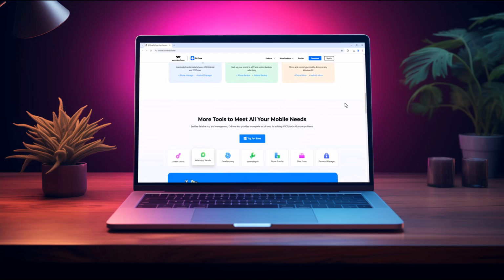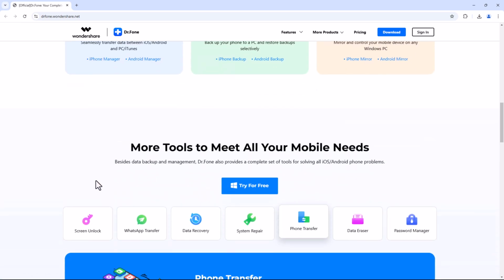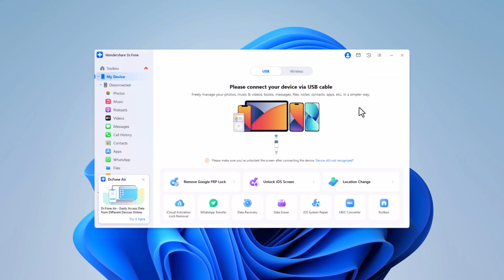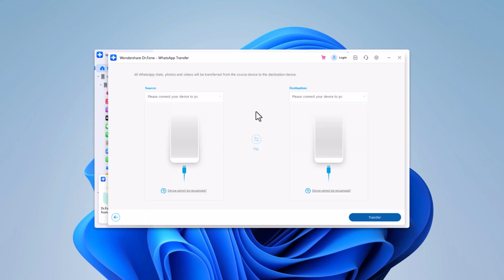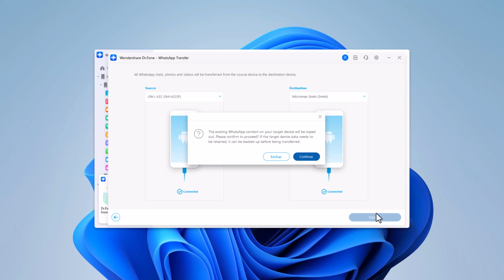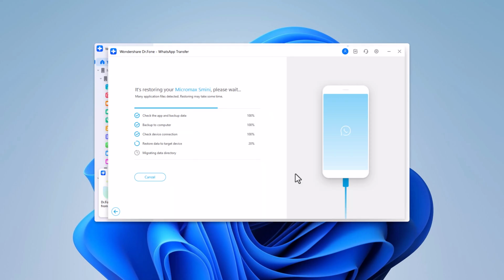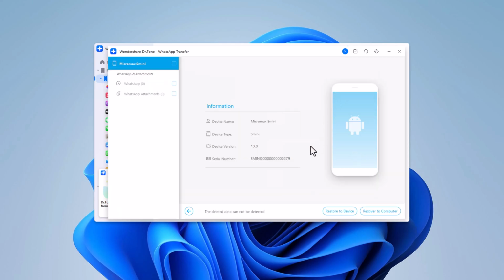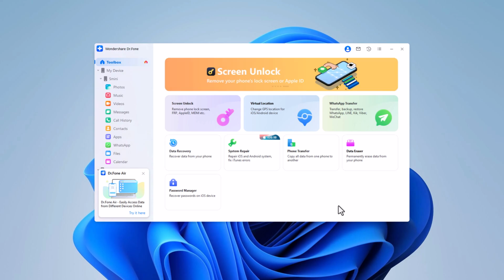Transfer WhatsApp chats from Android to iPhone or transfer WhatsApp chats from iPhone to Android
Dr.Fone| Transfer WhatsApp chats from Android to iPhone or transfer WhatsApp chats from iPhone to Android
Wondershare Dr.Fone is a One-Stop Complete Mobile Solution. With this software, you can manage your phone, repair phone system, backup & restore phone data, transfer phone files, and even unlock phone screen. Whatever you need, Dr.Fone is at your service.
In this video, I'll show you how to easily transfer WhatsApp chats from one phone to another, whether you're switching between iPhone and Android. Follow along for a step-by-step guide to safely move your messages, photos, and attachments without losing any data. Perfect for anyone upgrading to a new device or switching platforms!

NOTE : All content used is copyright to @Techify166